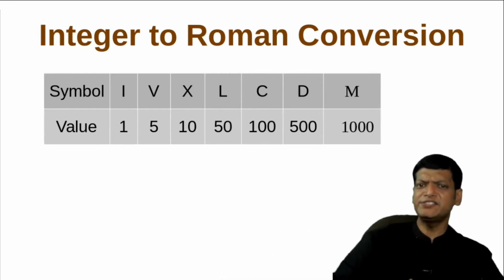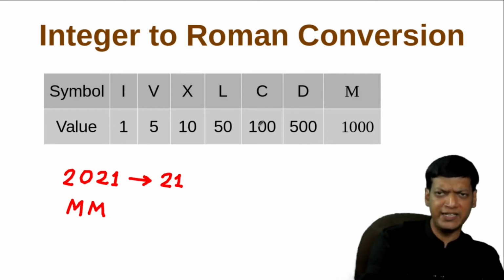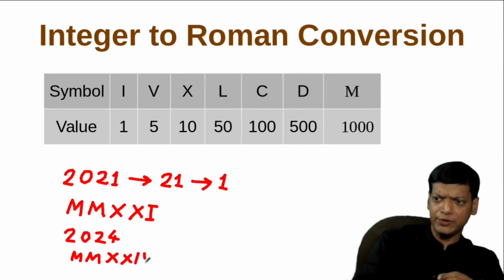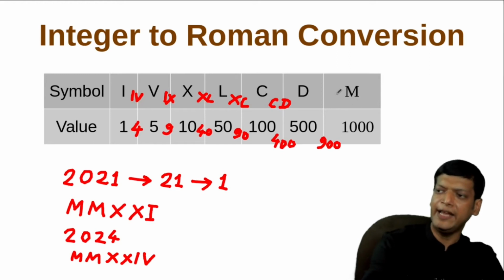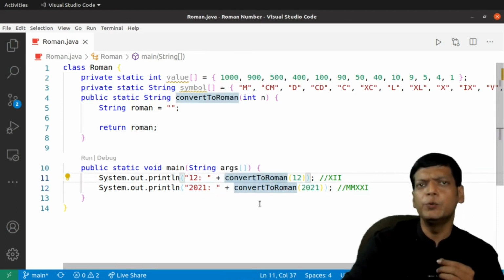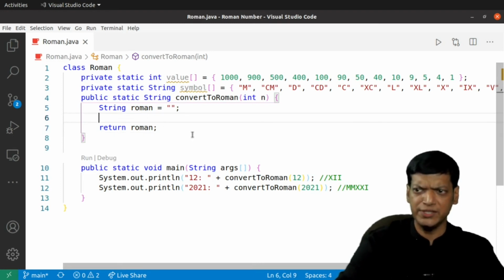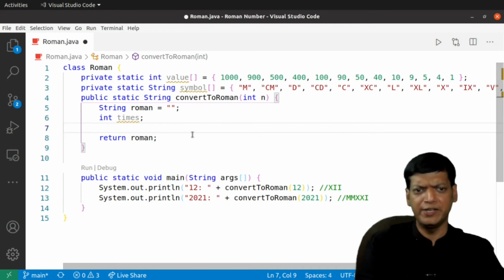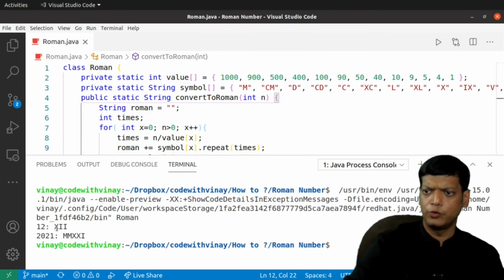Integer To Roman | Conversion | Java | Roman Number | ISC | ICSE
Java program to convert a positive integer into its roman equivalent.
⏱️ Timestamp
0:00 Introduction
0:32 Logic
4:09 Implementation

In this video, we will be discussing the concept of converting an Integer to Roman using Java. We will be covering the algorithm and the logic behind the conversion process, as well as providing examples and explanations to help you understand the concept better. We will also be discussing the Roman number system and its significance in the ISC and ICSE curriculum. By the end of this video, you will have a better understanding of how to convert an Integer to Roman using Java, and the importance of the Roman number system in the ISC and ICSE curriculum. This video is perfect for ISC and ICSE students who are learning Java and want to improve their understanding of the Roman number system.